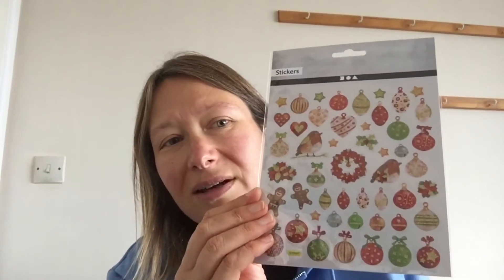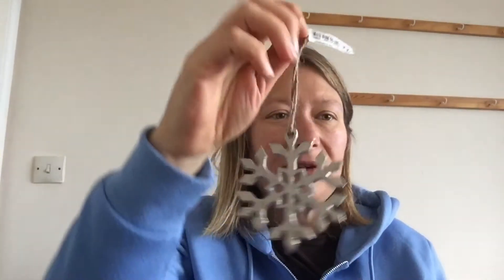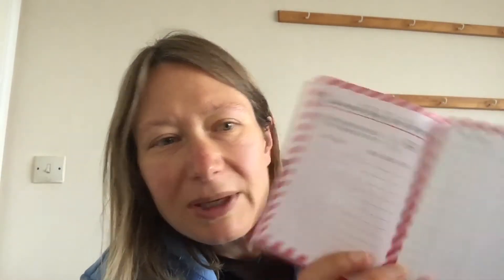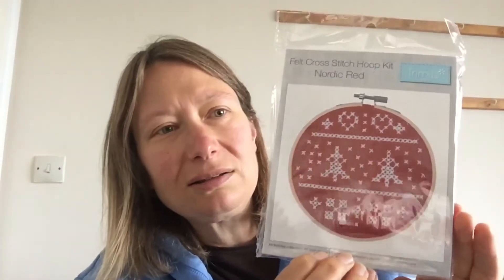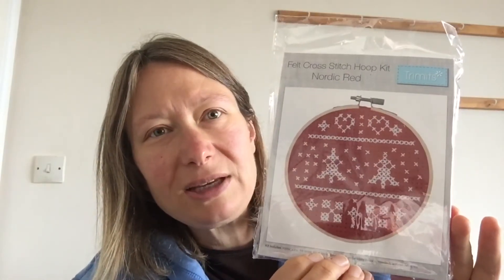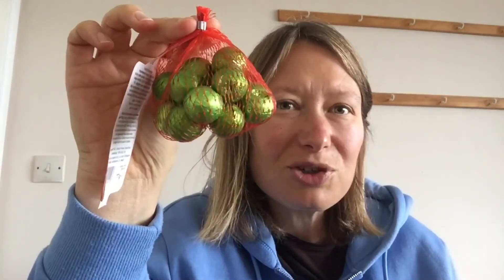Christmas/ Vlogmas Giveaway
Giveaway closes at the end of November and winner will be announced in our second Vlogmas video on December 2nd.

Thank you so much and Good Luck xx